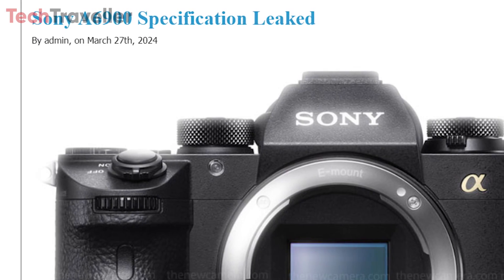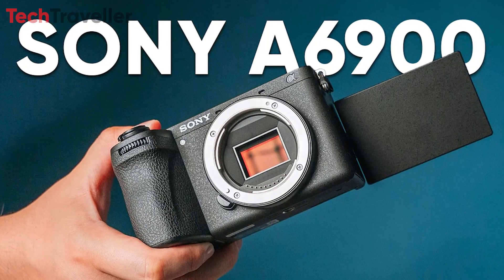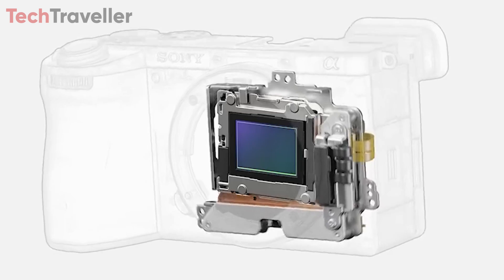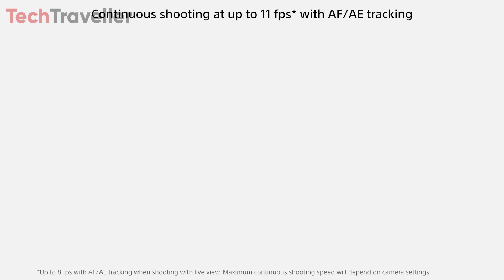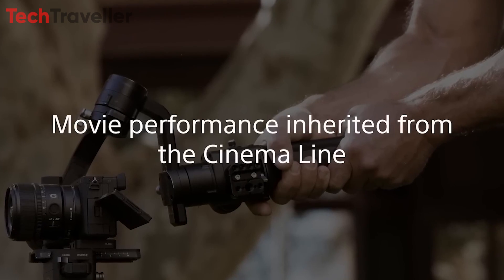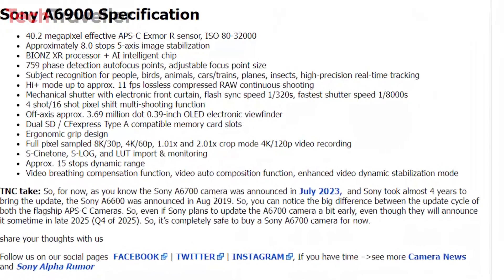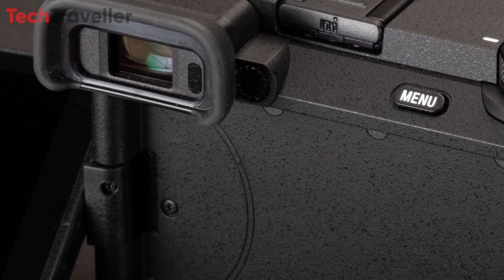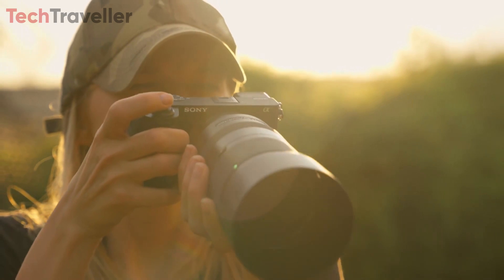Sony A6900 - Leaked Specification!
The specifications for the Sony A6900 have been revealed online.At the heart of the Sony A6900 lies a powerful 40.2MP Sensor.One of the standout features of the Sony A6900 is its advanced 5-axis image stabilization system.The Sony A6900 excels in the realm of videography.